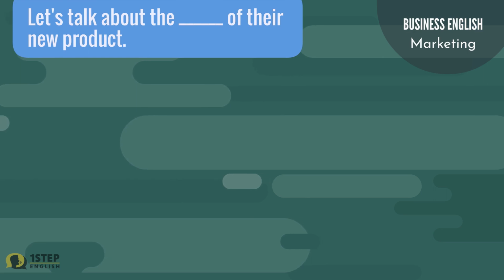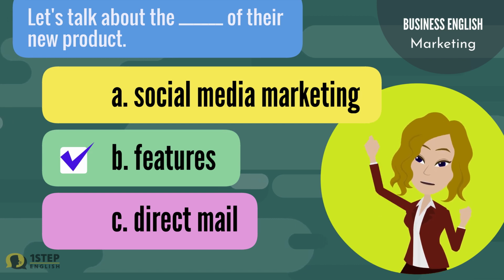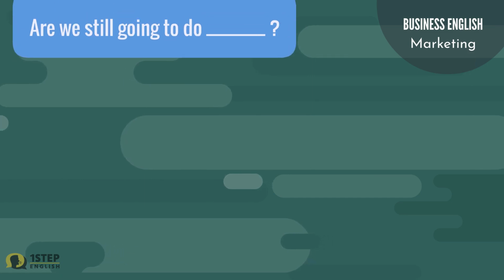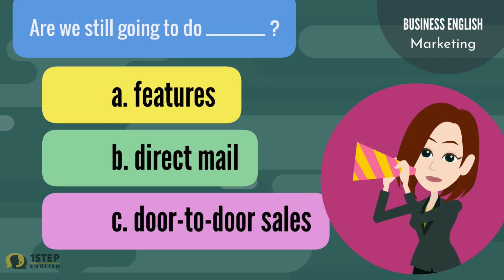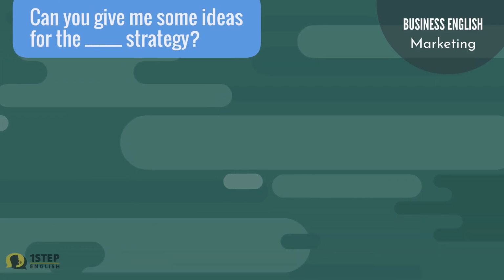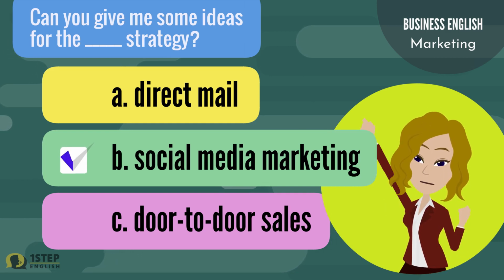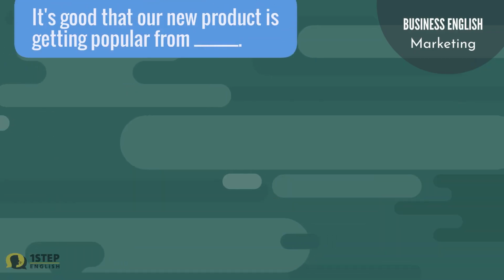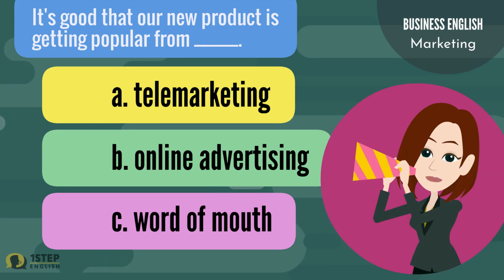Business English: Marketing Projects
Hello Friends! Learn marketing jargon to maintain long-lasting and ever present relationships with your clients.